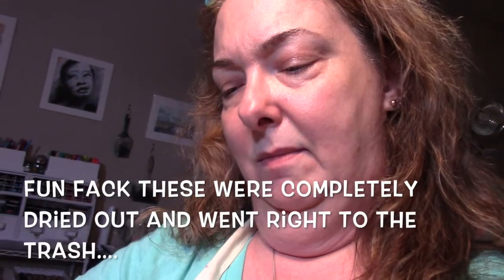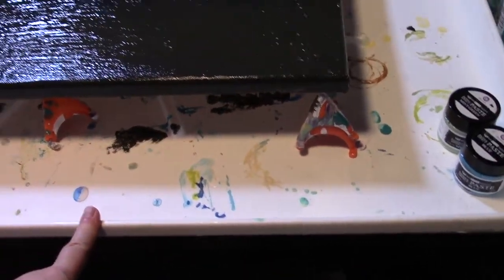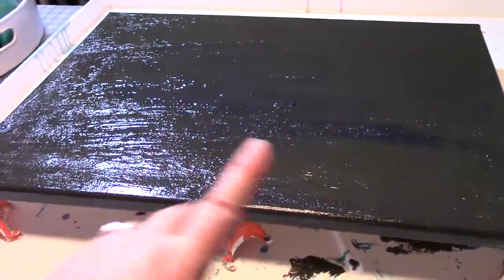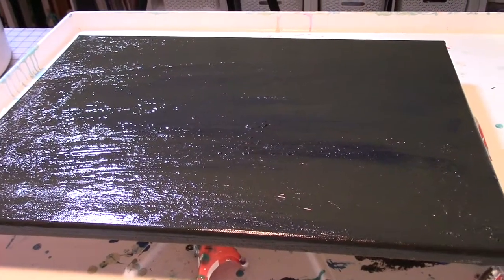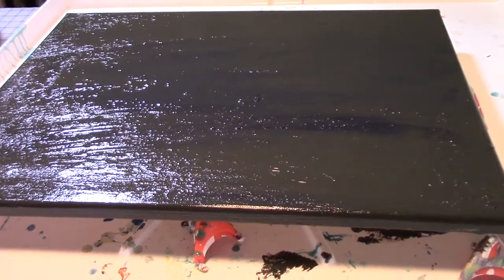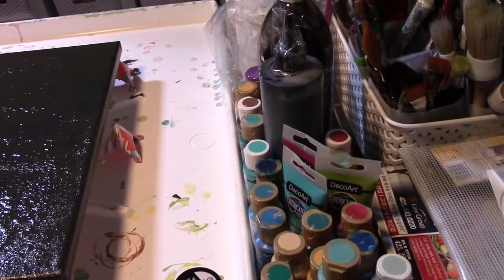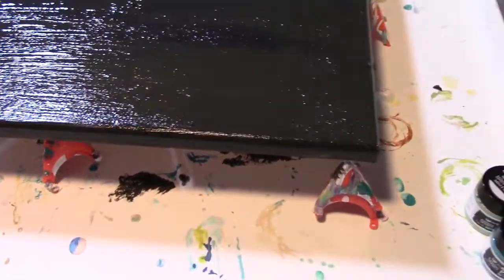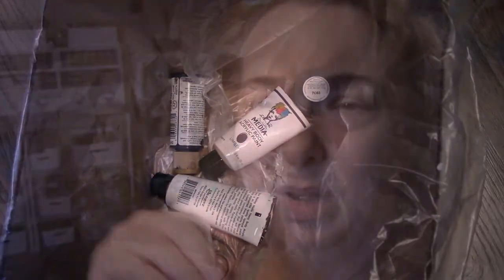projectpan Art Supply Style January 2020